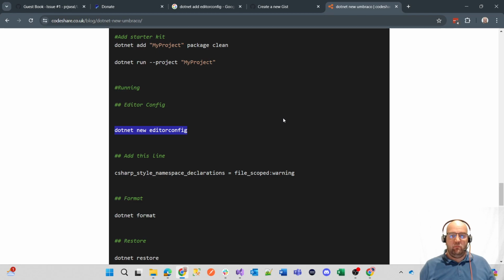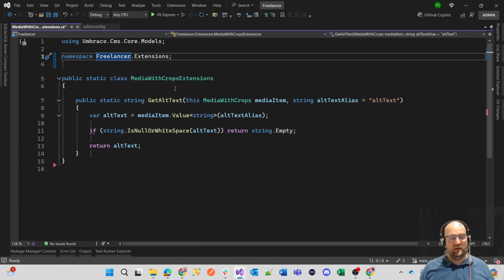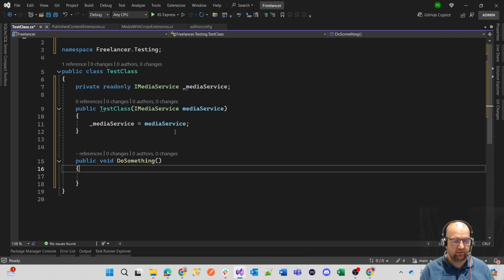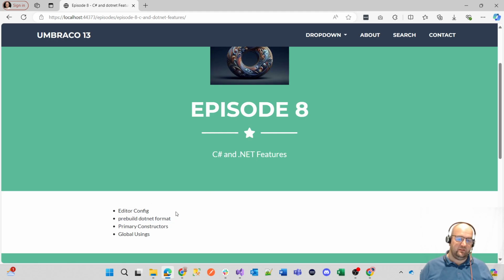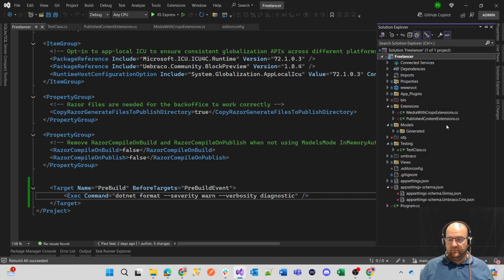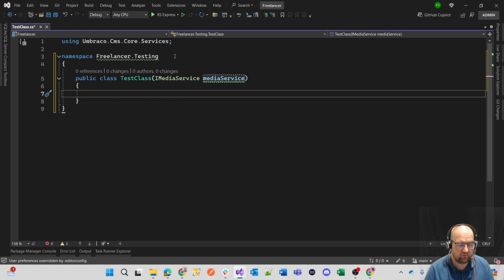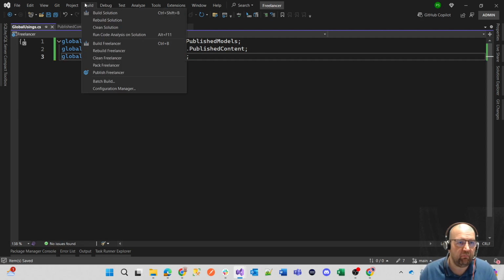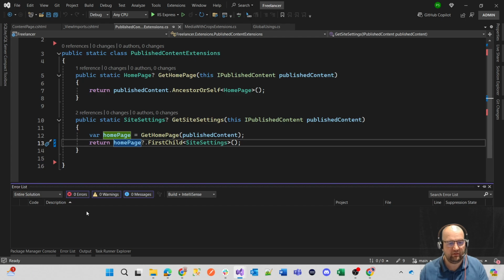Umbraco 13 Tutorial - Episode 8 - CSharp and Dotnet Features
In this video we look at some cool features of C# and dotnet

00:00 Introduction
00:53 Useful commands
01:20 Editor Config
03:21 File Scoped Namespaces
04:42 Primary Constructors
09:21 dotnet format
10:27 Prebuild dotnet format
15:21 Global Usings
18:53 Solving Errors, Warnings and Suggestions